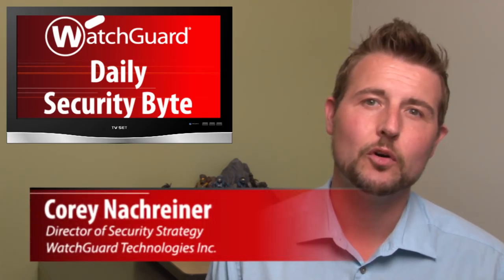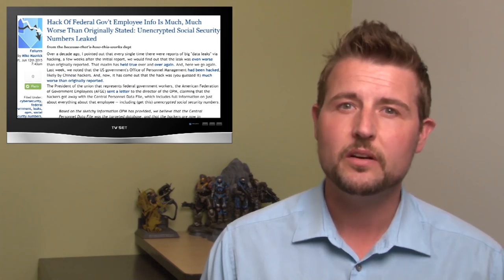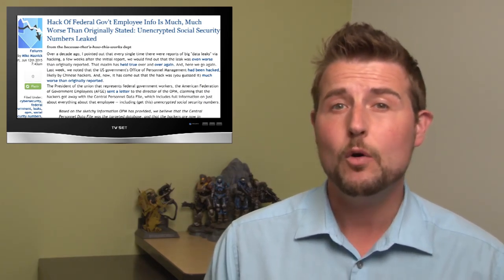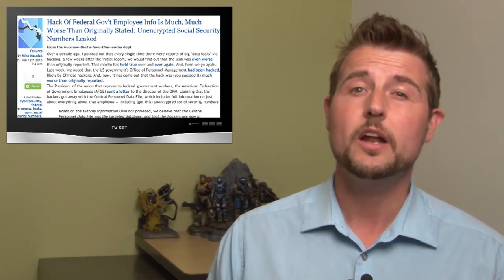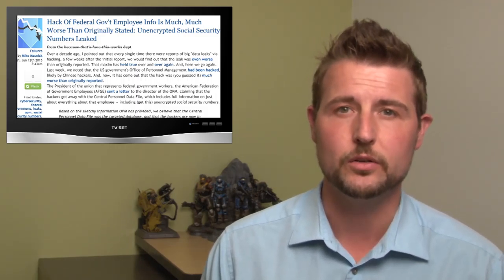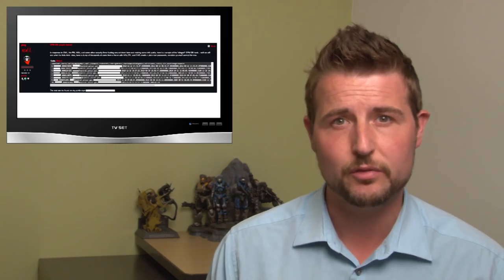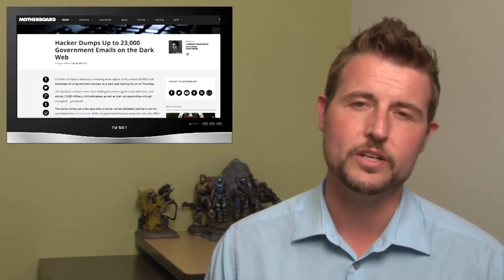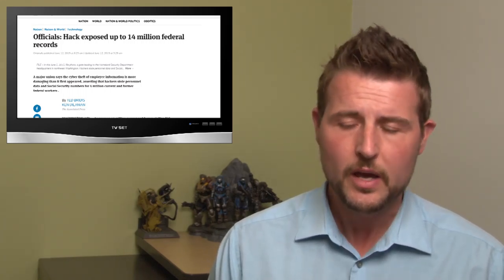OPM Breach Gets Worse - Daily Security Byte EP.97